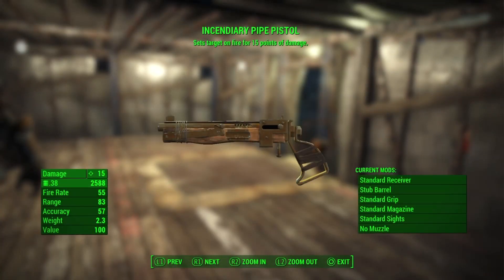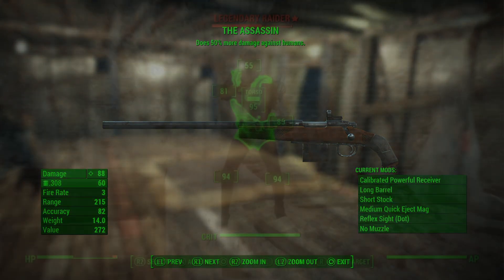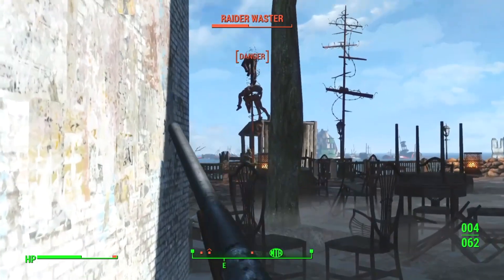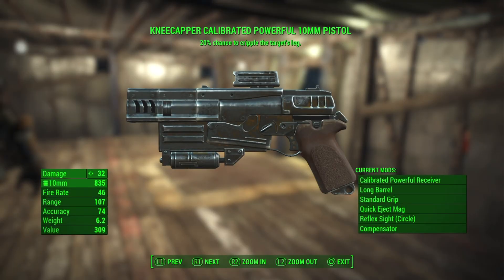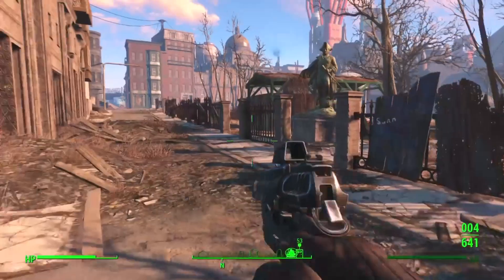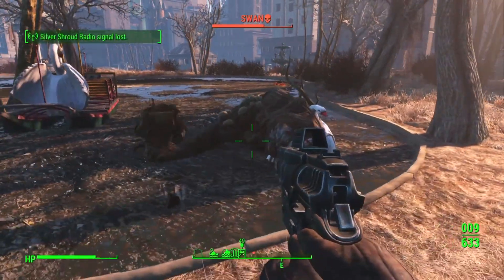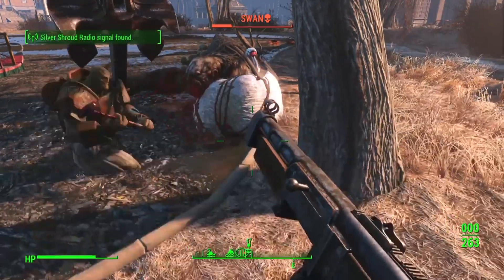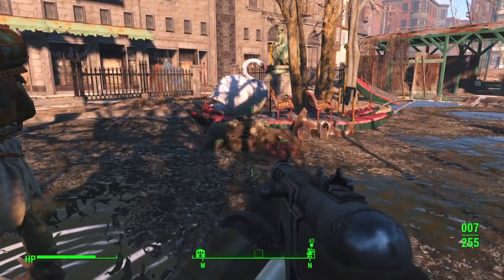Fallout 4 | The Best Legendary Weapons (Survival)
In this video, I showcase some of the best legendary weapon affixes (bonus stats) in the game on Survival mode. These weapons are among the best because they aren't static; they increase in their value and efficacy the longer you play.

Enjoy, friends!

Credits:

"Rollin at 5", "Summon the Rawk"

Intro designed by Ravenprodesign.com